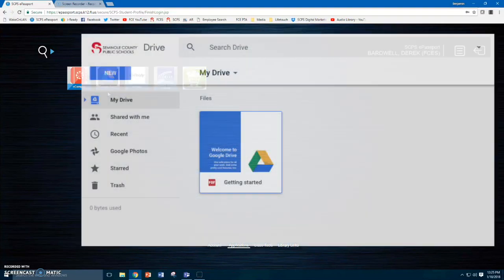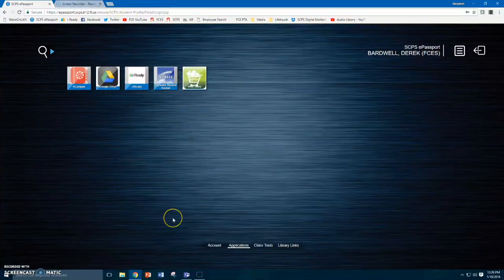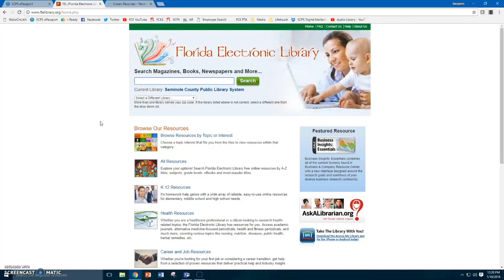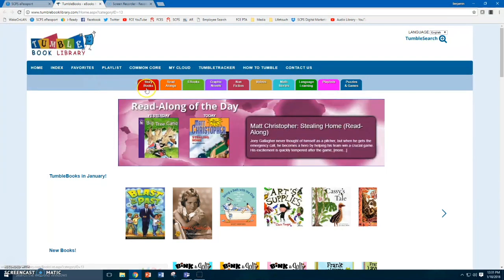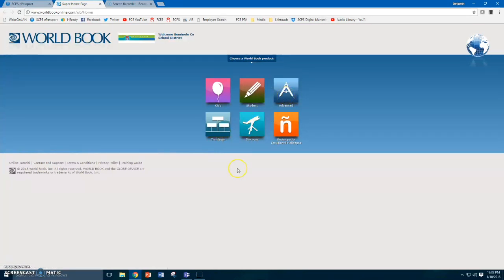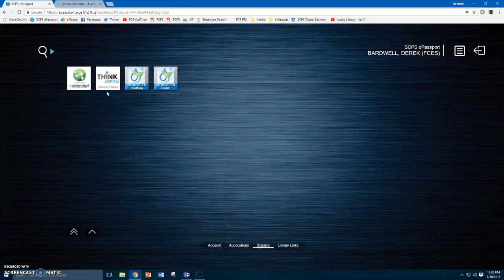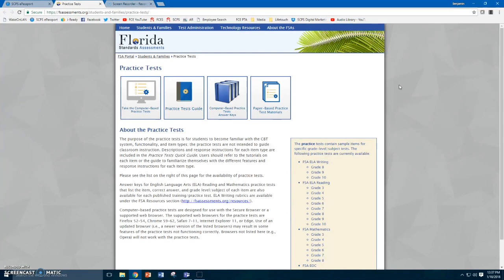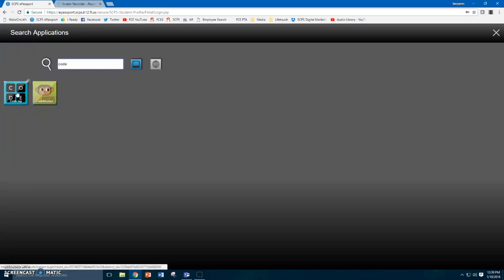ePassport Virtual Field Trip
This video is about ePassport Virtual Field Trip